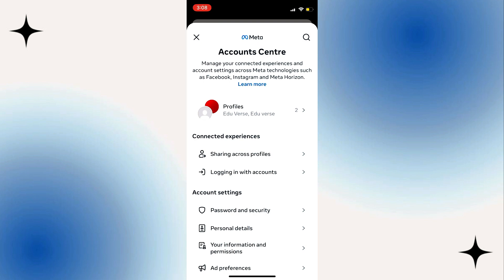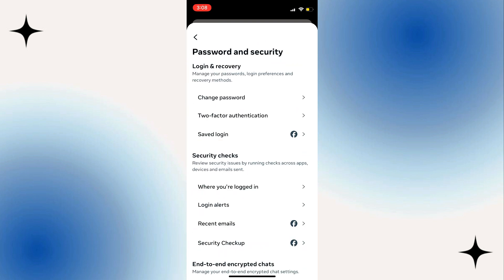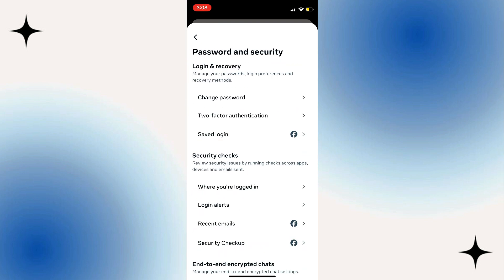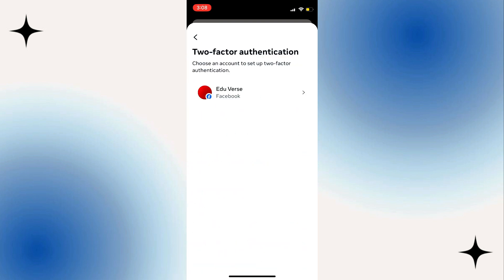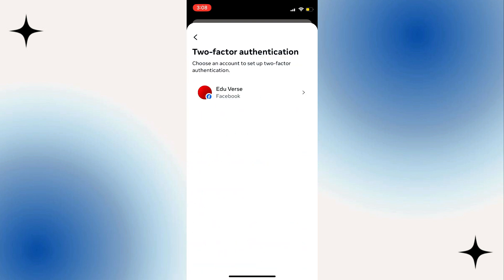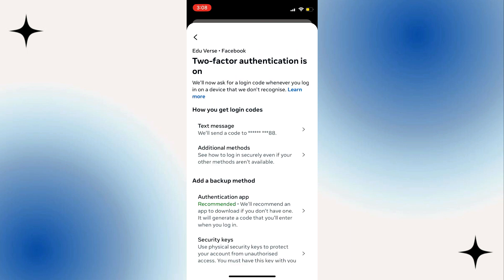How to Turn Off Two Factor Authentication in Facebook - 2024 (Quick And Easy)